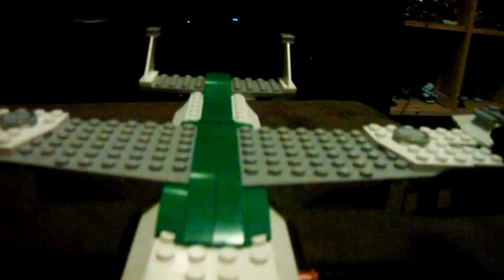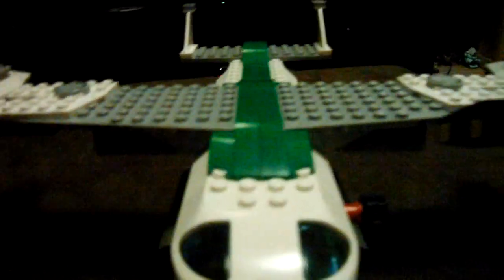Lego City Cargo Helplane Set Review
The Review

:) :) :) :) :) :) :) :) :) :)  10/10